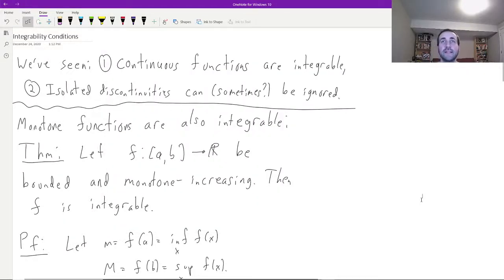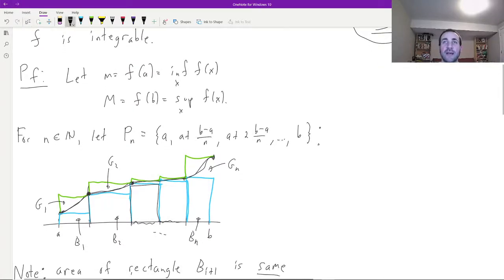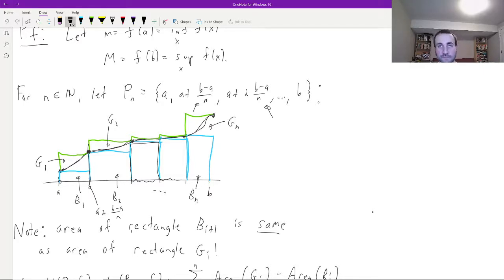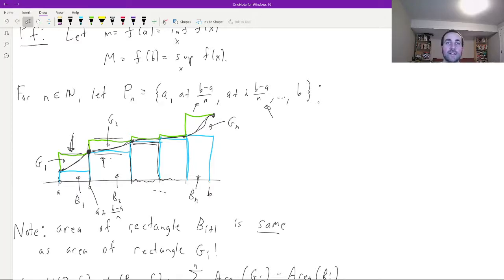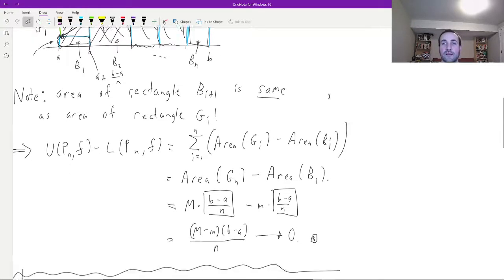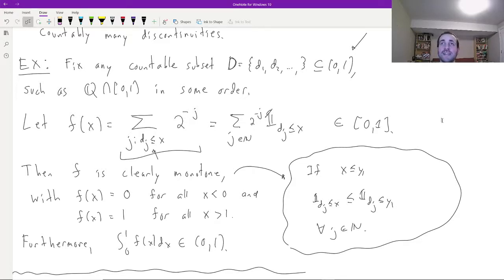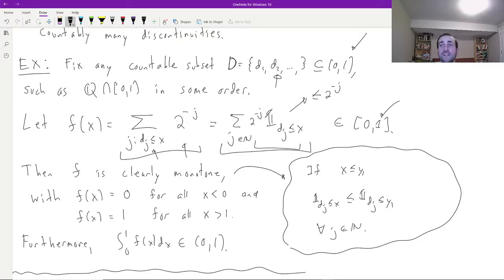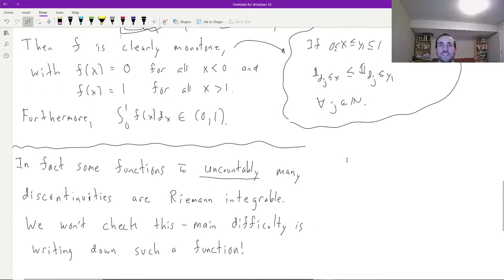MAT 2125 - 5.6.1 - Monotone Functions